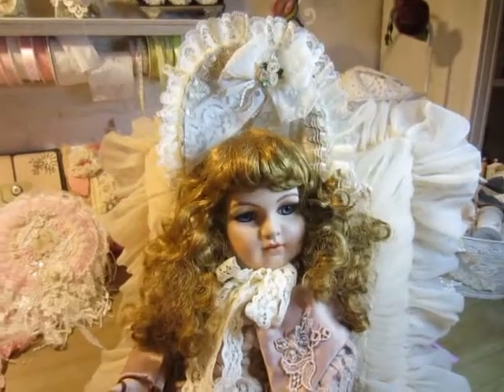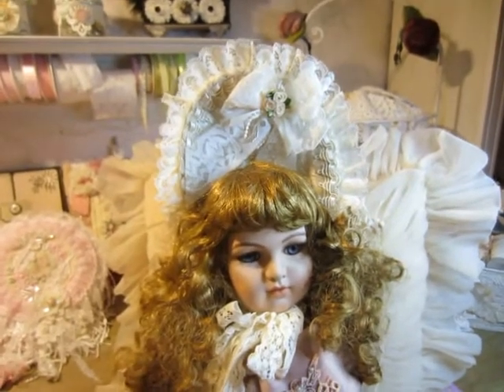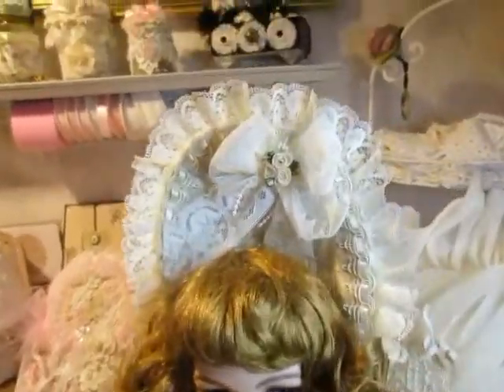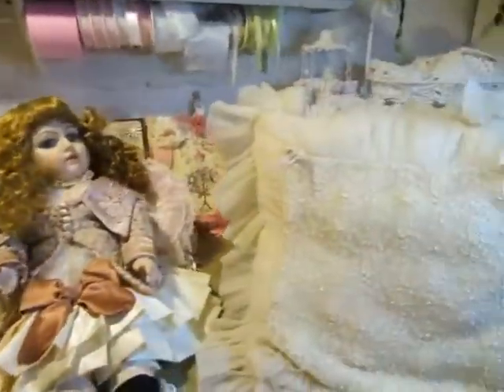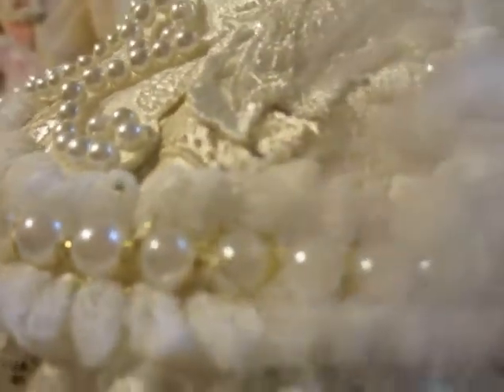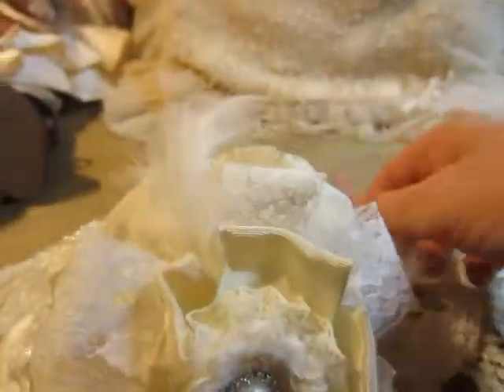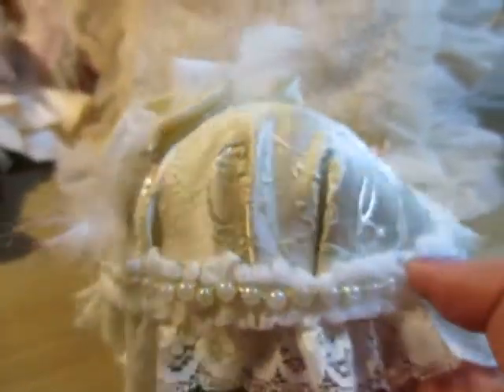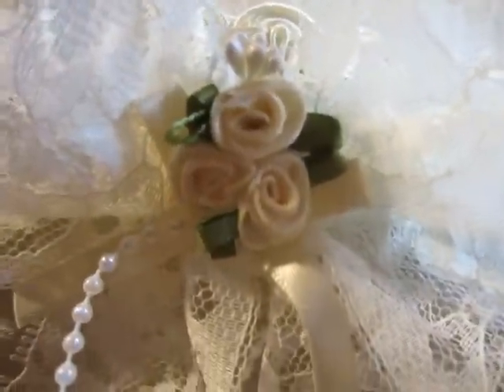My Shabby Chic Doll Hat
I made this gorgeous hat for my Doll.
I was inspired by Doni H here on YT.